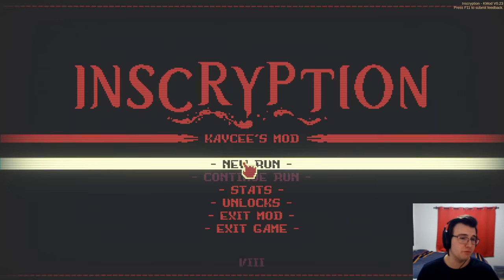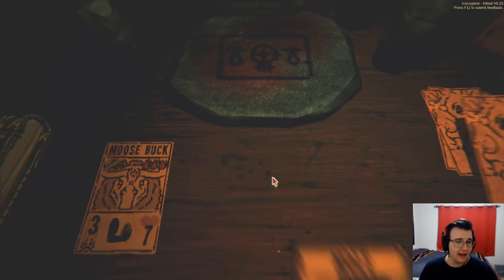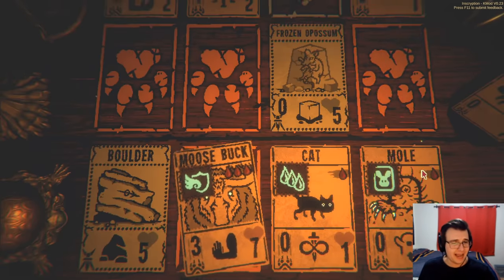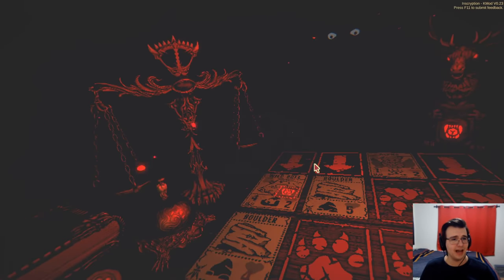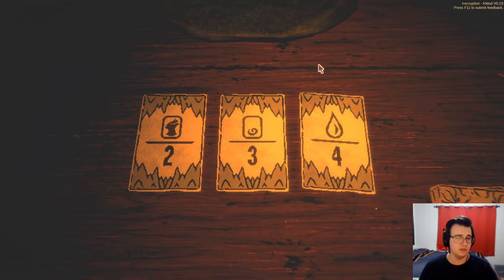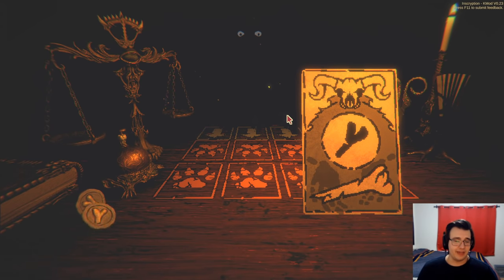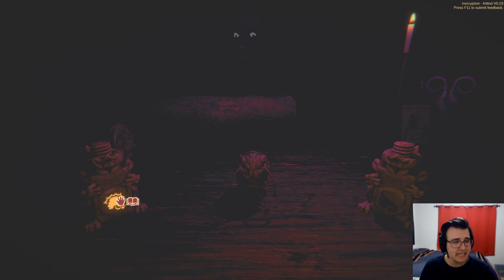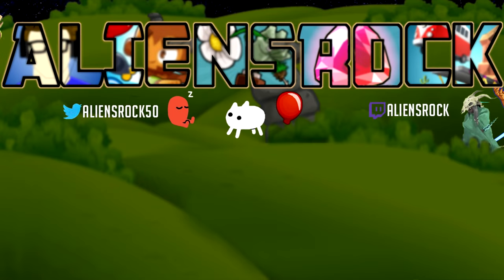You Cannot Stop the TRIPLE SACRIFICE Cat! - Inscryption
Inscryption Kaycee's Mod Part 10 - the coolest starting deck yet has the potential to be incredibly broken. This is my attempt to squeeze as many three blood units as possible into a single deck. Can this be outdone?